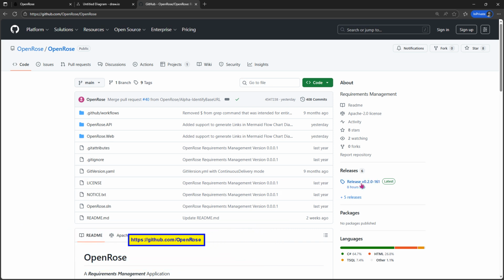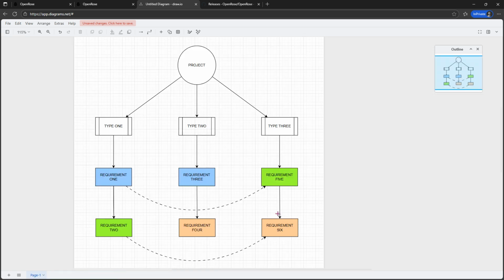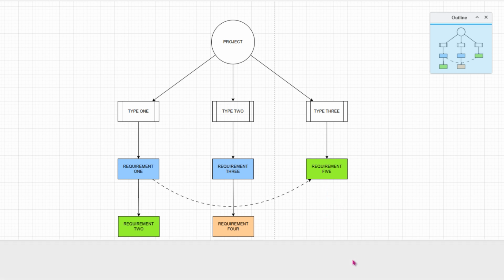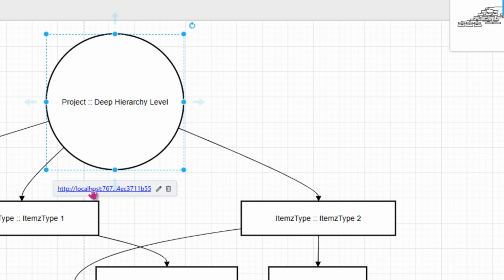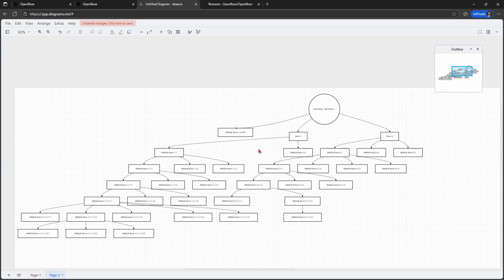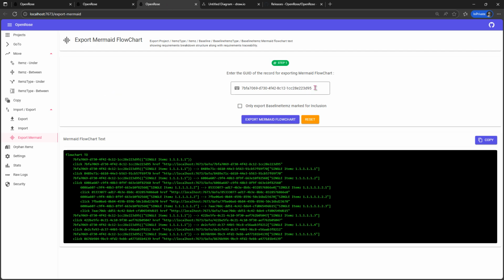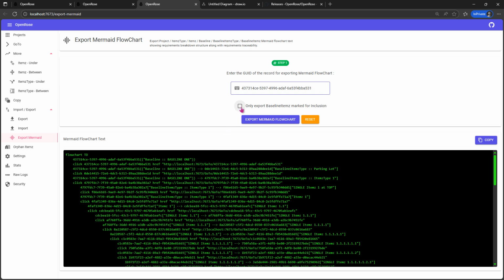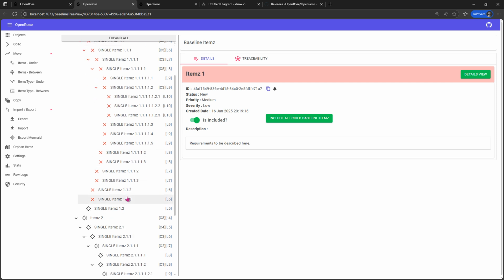Mermaid Diagrams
OpenRose transforms requirements data with powerful Mermaid flowchart integration, making complex processes simple to visualize. Perfect for teams and professionals seeking smarter, faster ways to manage project requirements and share well‑defined content effectively. Bring your scoped requirements into structured flowcharts that emphasize traceability and clarity throughout the lifecycle.

Please share about OpenRose with others who can be benefited. Thanks in Advance!